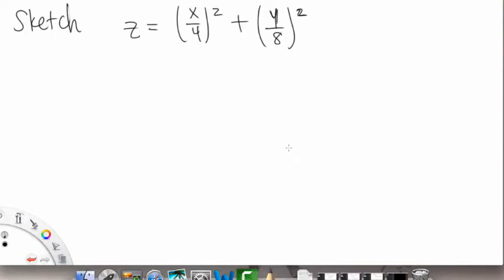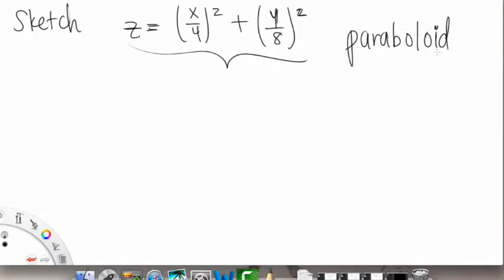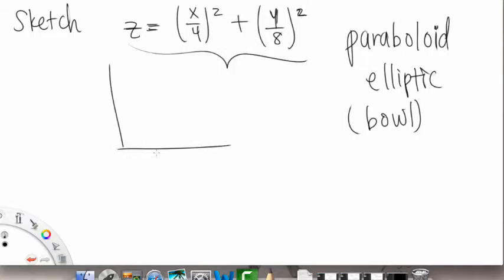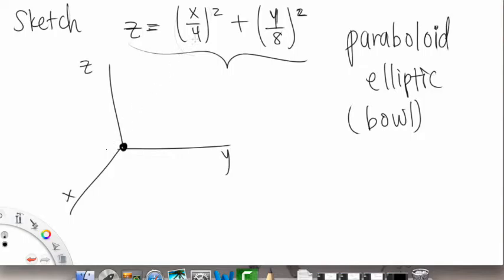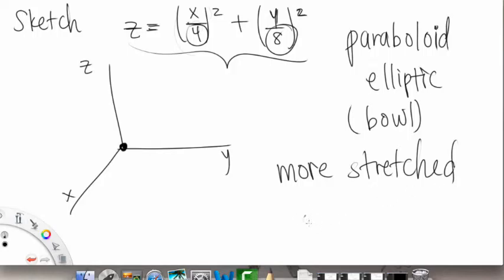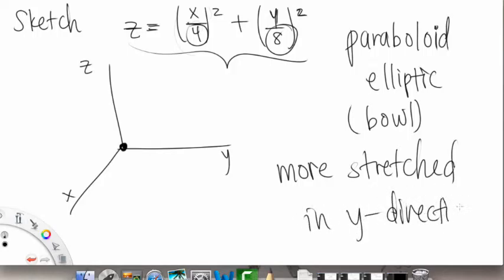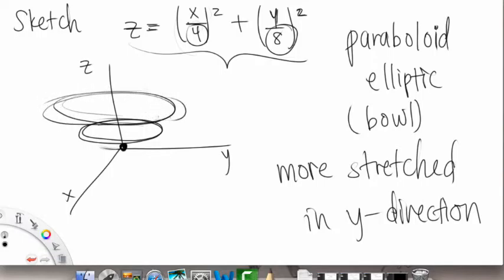Survey of Quadratic Surfaces | Example 3 | Multivariable Calculus for Sci & Eng | Griti